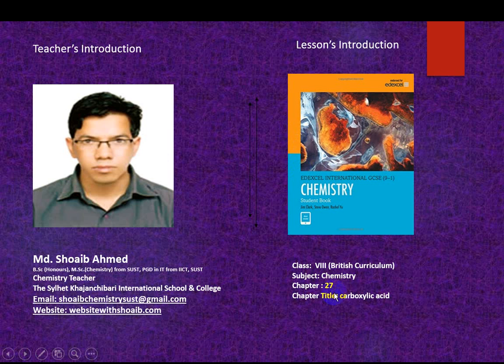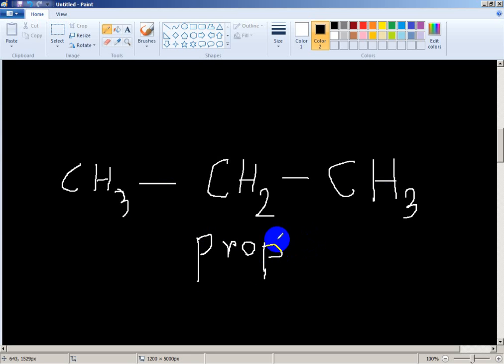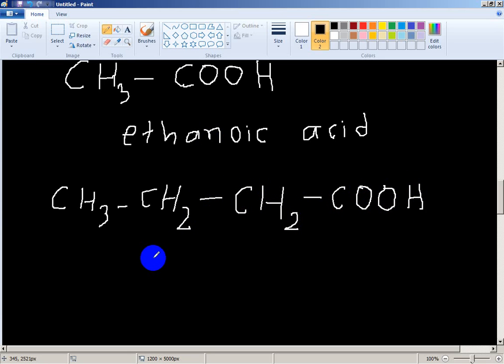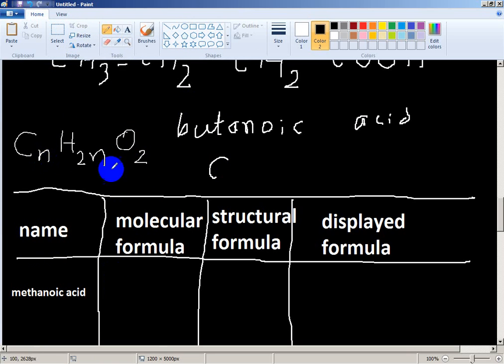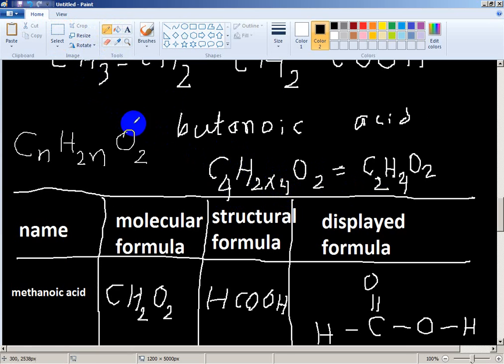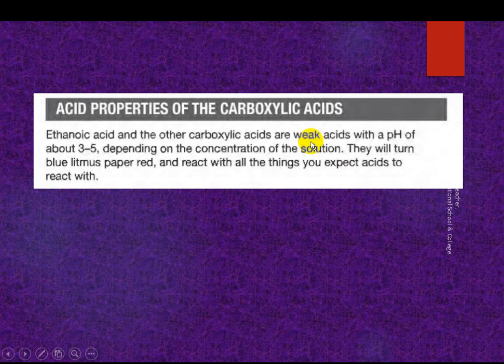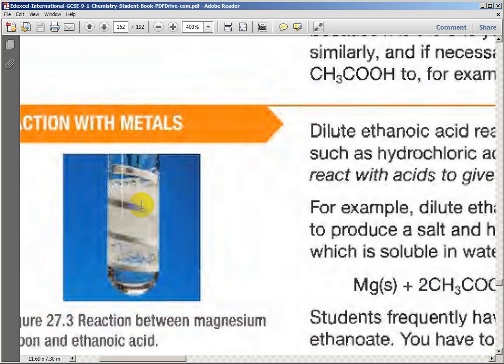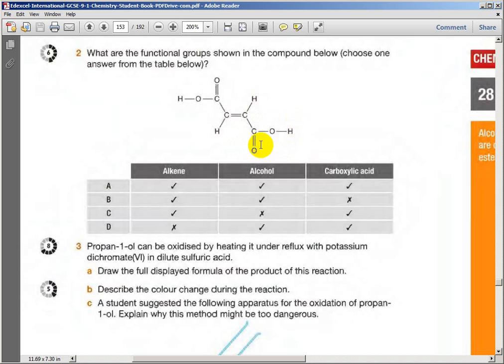Carboxylic acid, Edexcel IGCSE chemistry